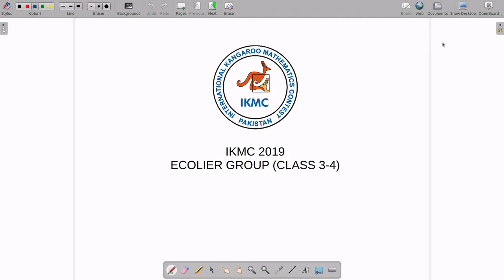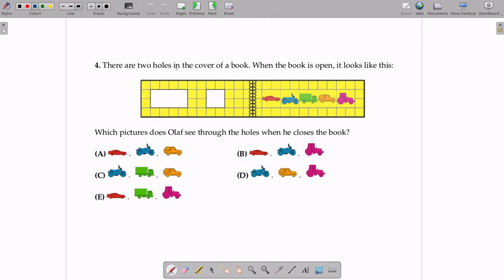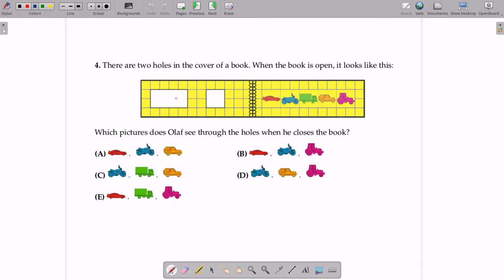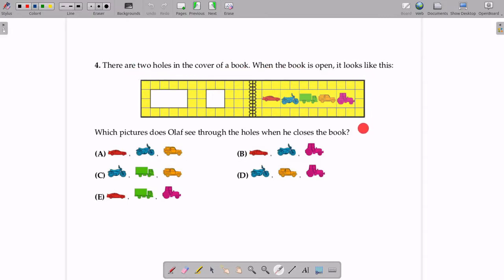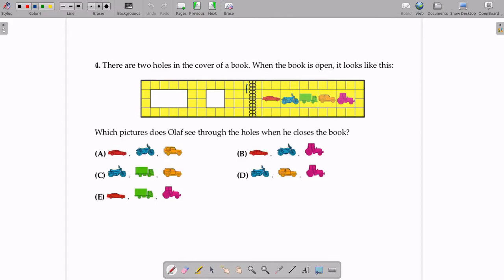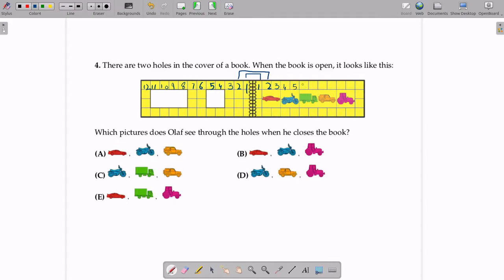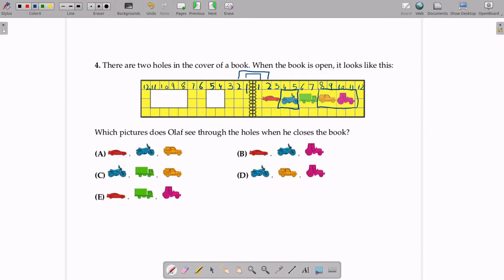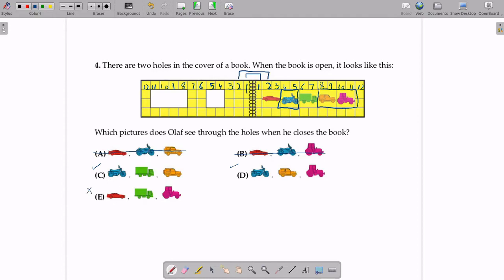IKMC 2019 (Ecolier) Q4 solution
Solution to Question 4 of International Kangaroo Math Competition (IKMC) for the year 2019 for the Ecolier group (Class 3-4).